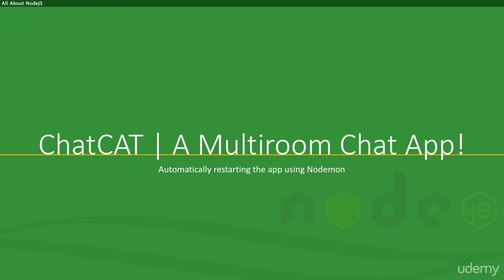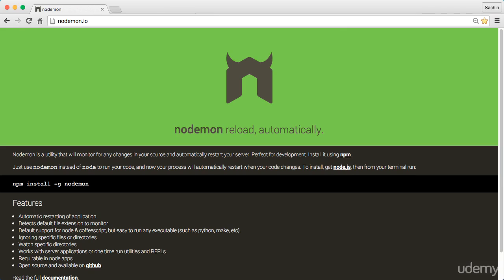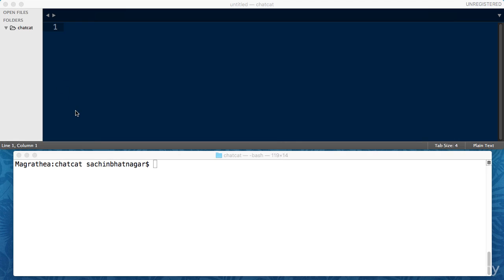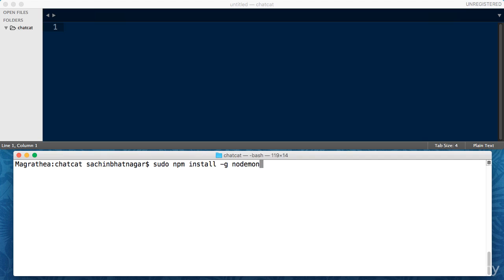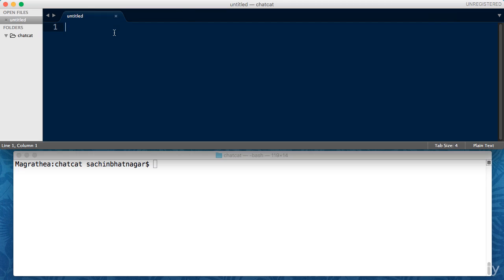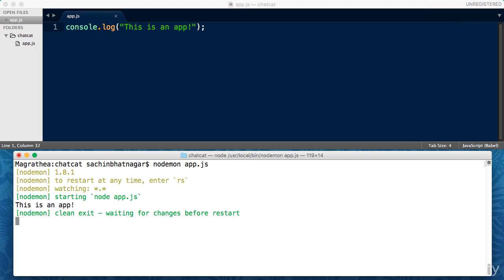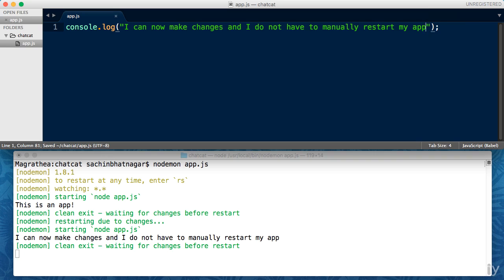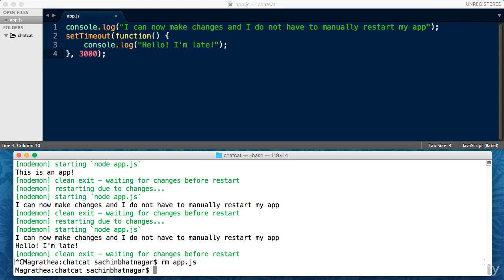029 04 Nodemon